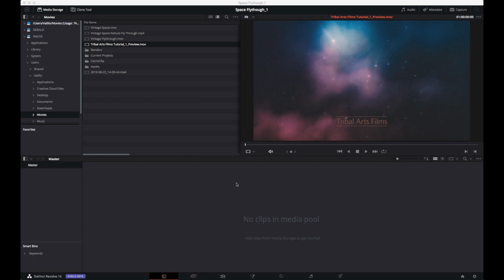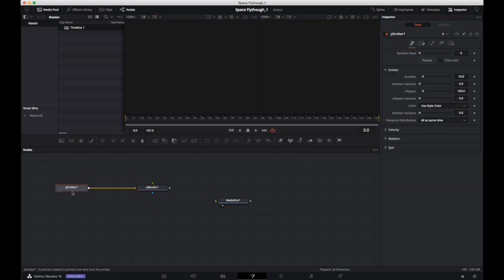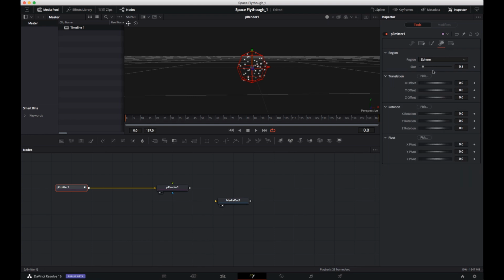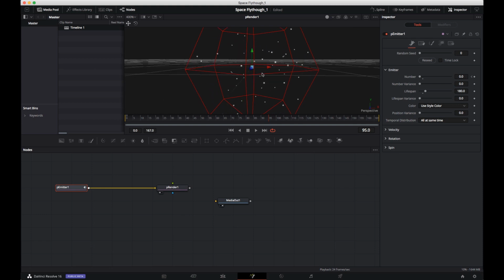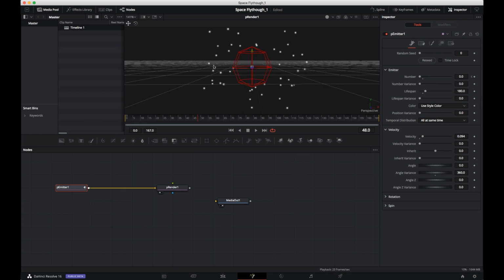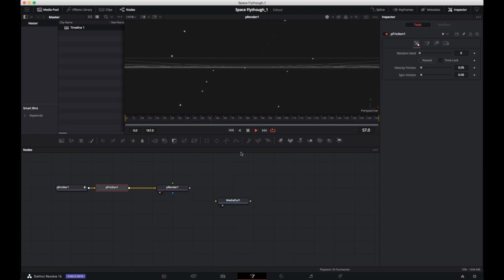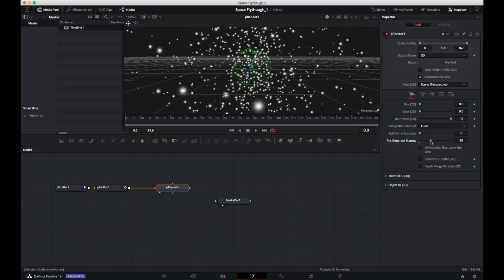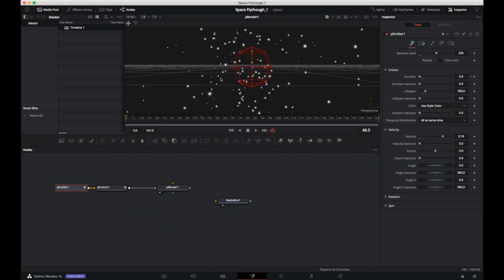Creating Vintage Nebula Starfields in Resolve Fusion (Part 1/6)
In the 1st Part of this Tutorial Series we show you how to generate fixed particle positions in 3D space using the pEmitter & pFriction nodes